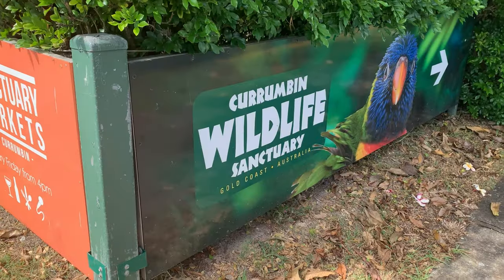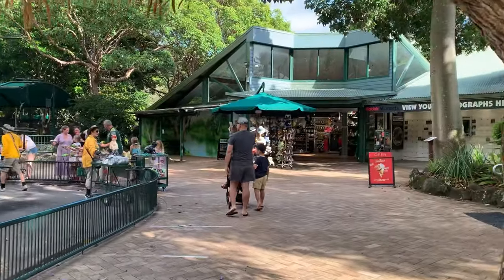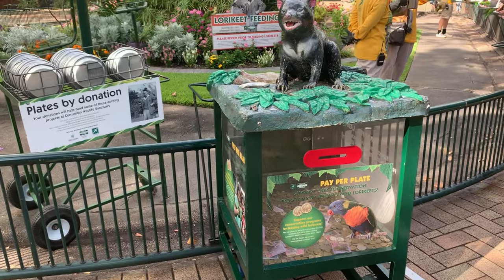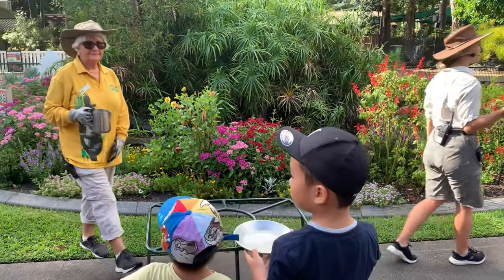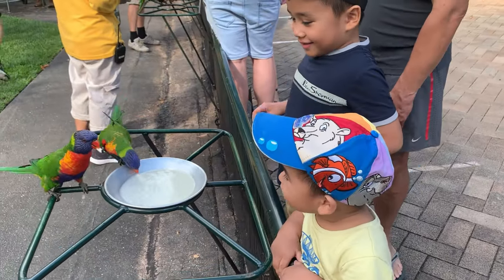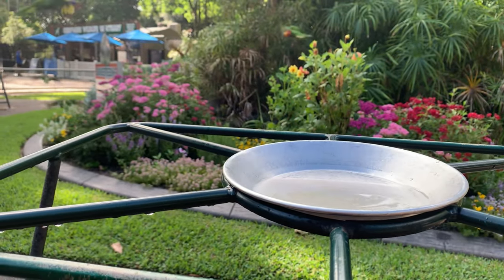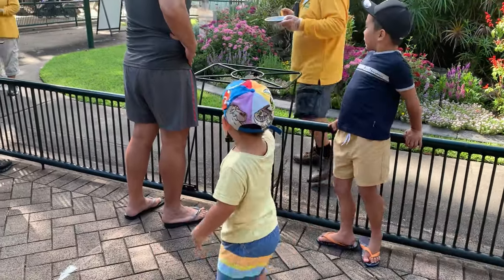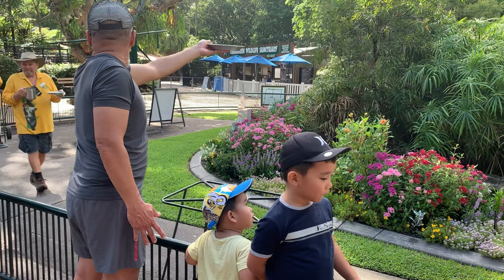Currumbin Wildlife Sanctuary | Rainbow Lorikeet Feeding | Gold Coast, Queensland, Australia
Hello everyone,

We got to feed the wild Rainbow Lorikeets at Currumbin Wildlife Sanctuary in Gold Coast, Queensland, Australia.

This activity is free for everyone to watch and does not require entry to Currumbin Wildlife Sanctuary. They provide the liquid food for the birds and it can sometimes be sticky on the hands but do not fret there are toilets and hand washing facilities available in the area. These birds are free in the wild so the number of birds that comes for a feed varies. Feeding time is at 8am and 4pm daily. Social distancing is a must and must be observed.

Love,
The GaLon Family 💙